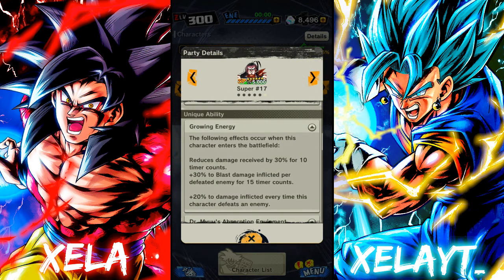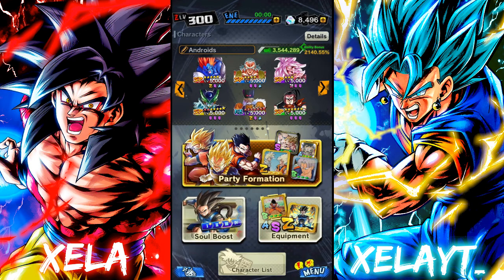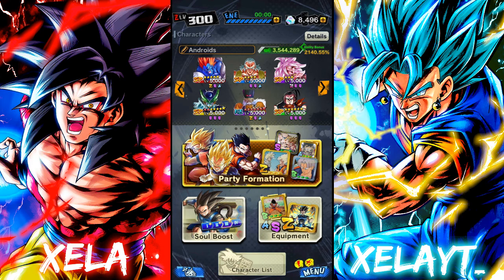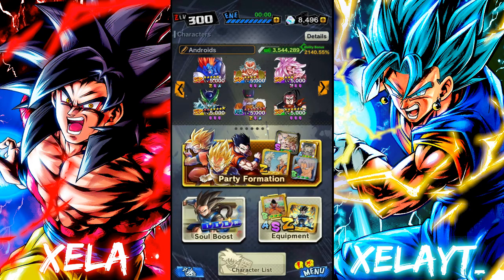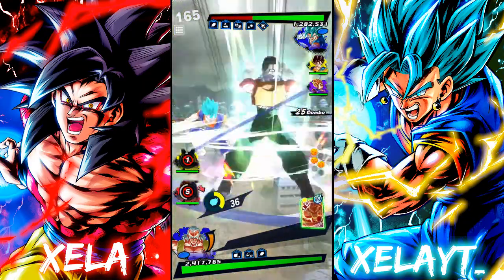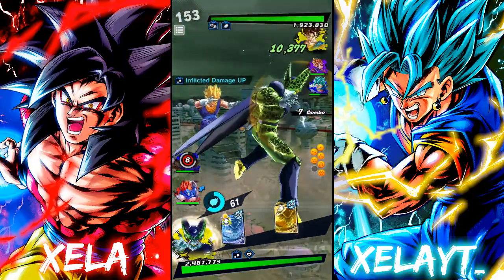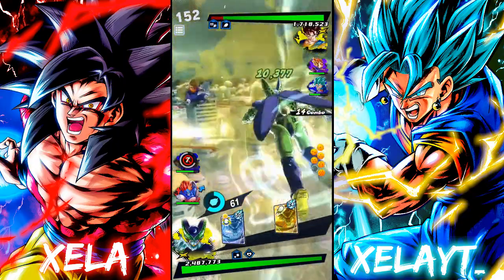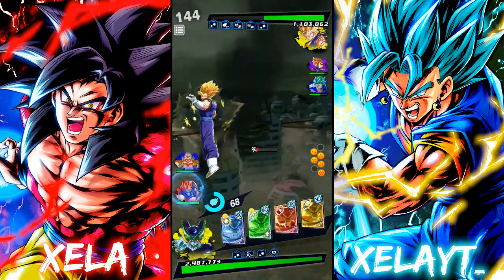Can He Help Androids Crit Their Way To Victory?!? | Dragon Ball Legends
Music I Used In This Video:

Dragon Ball Super - Jiren's Theme (HQ Epic Cover) By PokeMixr92

Dragon Ball Super - Goku Black's Theme (HQ Epic Cover) By PokeMixr92

Dragonball Super Movie - Broly VS Gogeta Theme (HQ Cover_No Vocals) By PokeMixr92

One Punch Man S2 - Garou Vs Bang Theme (HQ Cover) By PokeMixr92

Dragonball Super - Ultra Instinct Rush (HQ Cover) By PokeMixr92

Dragon Ball Z - Super Saiyan 3 Theme (HQ Epic Cover) By PokeMixr92